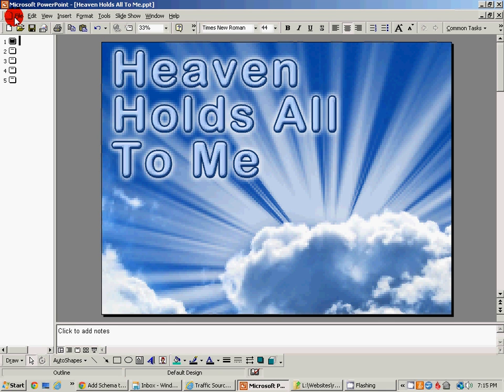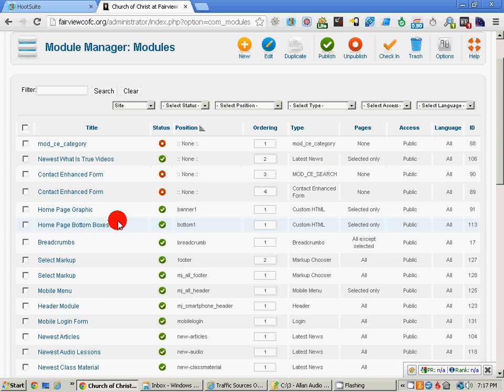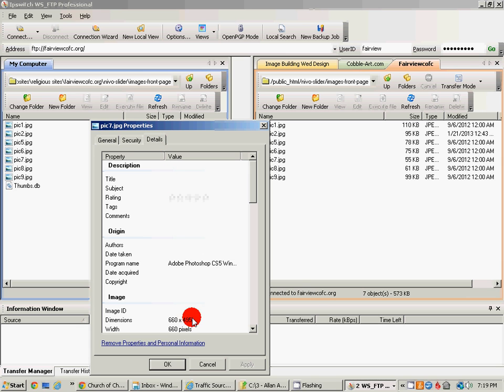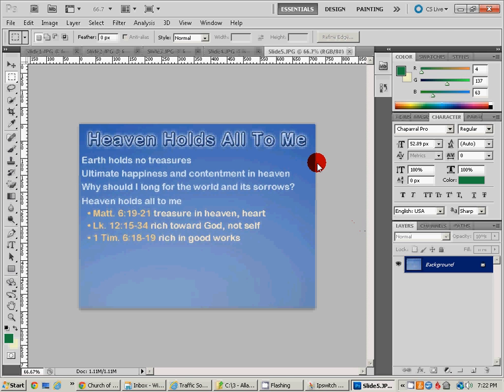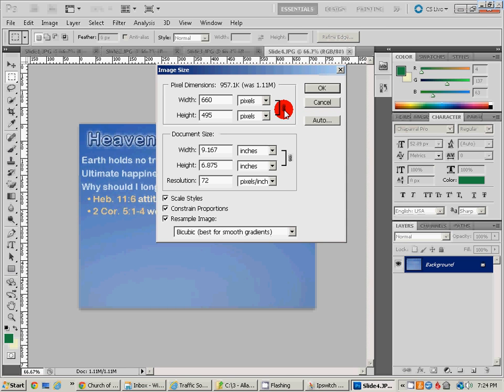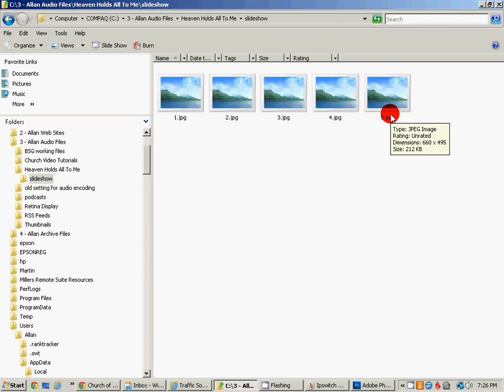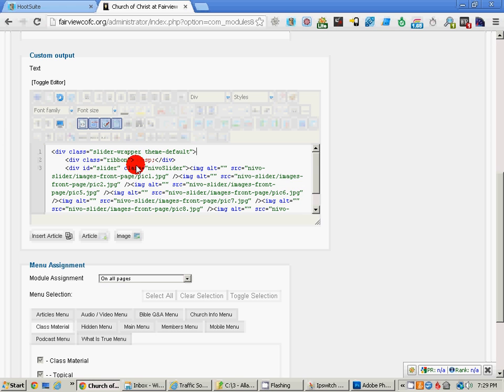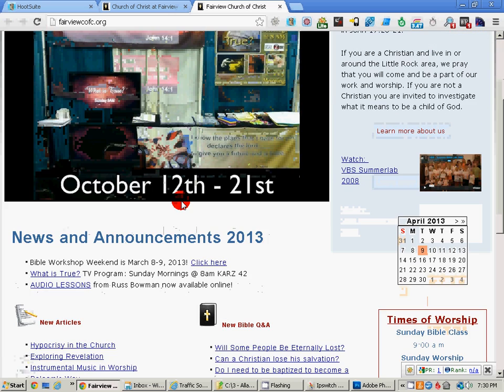PowerPoint to Website Slideshow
#1 convert the PowerPoint slides into jpg files
#2 resize the jpg files to the size you are using for the slide show on the website
#3 upload the resized jpg files to the folder on your website where the slideshow images are located
#4 change the HTML in the slideshow module as needed